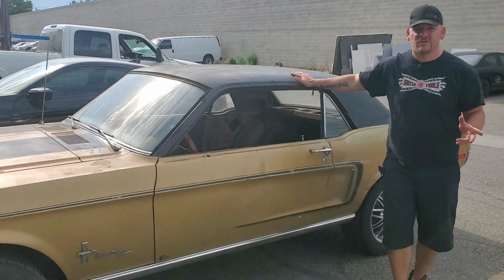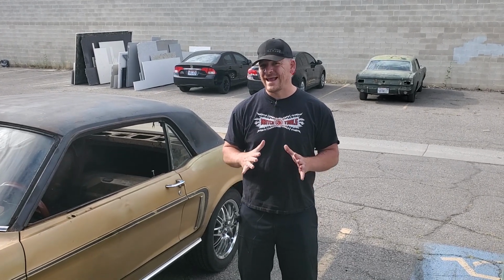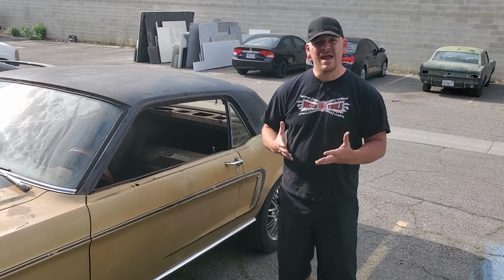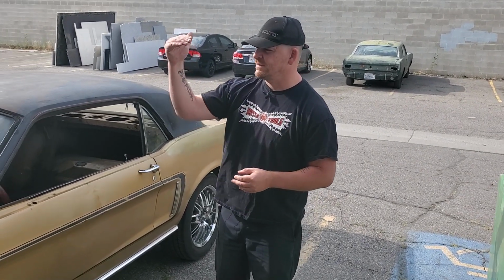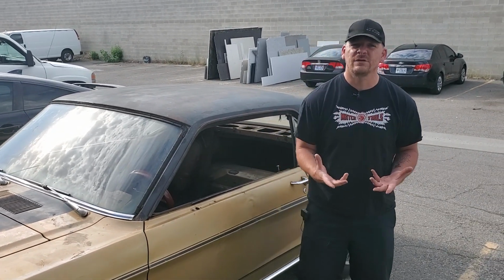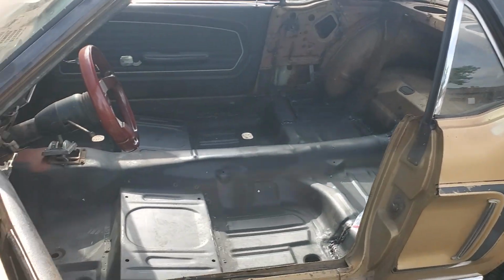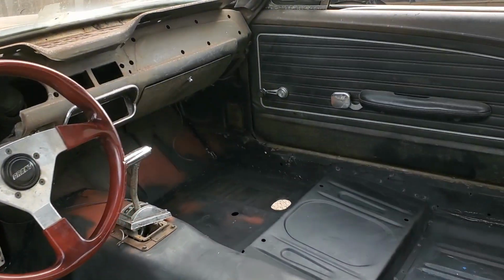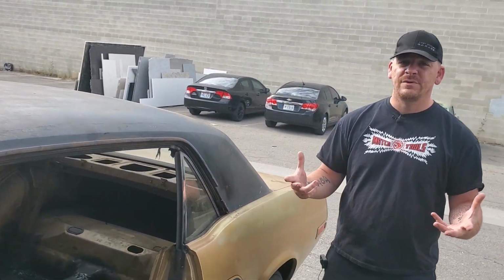1968 Ford Mustang Golden Nugget Edition!!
Today we look at the very rare 68 Mustang Golden Nugget and a break down of why this classic muscle car is so rare!